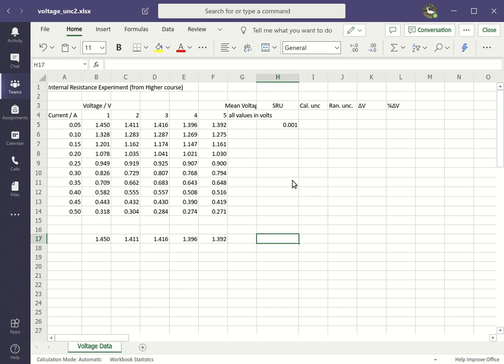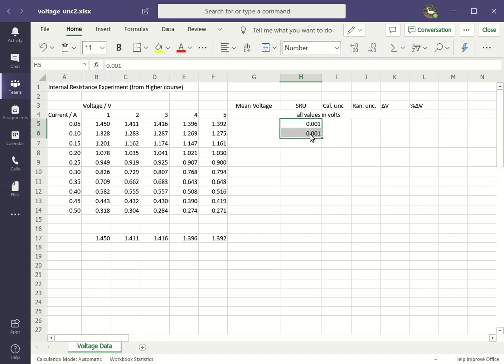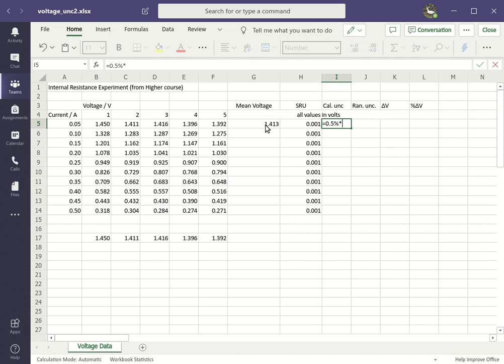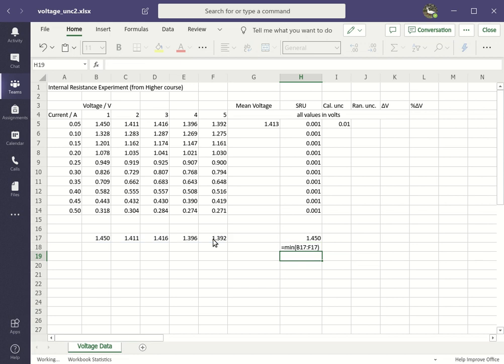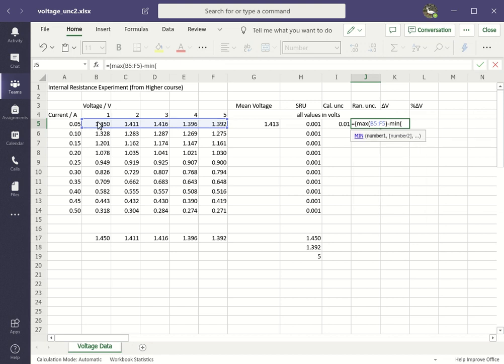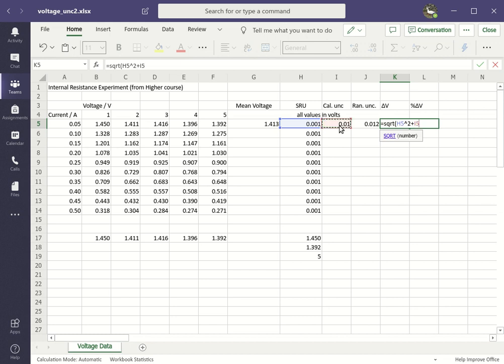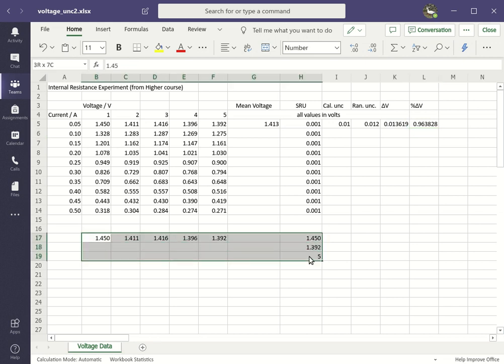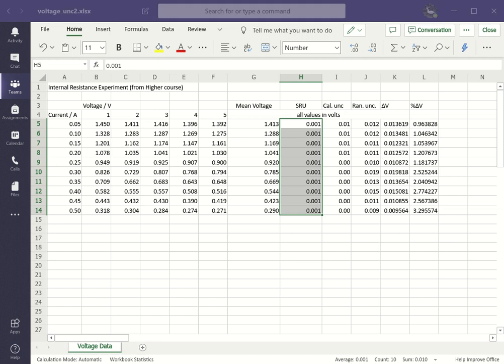Uncertainties in a single measurement calculated using a spreadsheet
How to input formulae for calculation of uncertainties in a repeated measurements of a single quantity.

How to replicate the formula to successive rows.